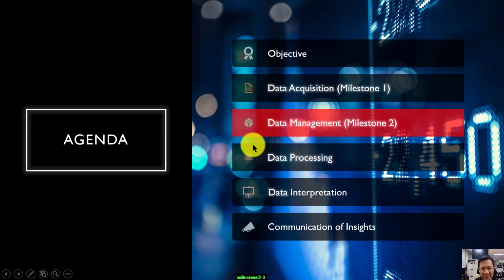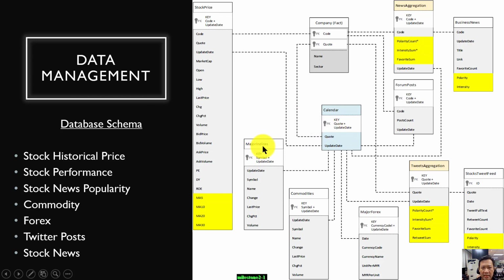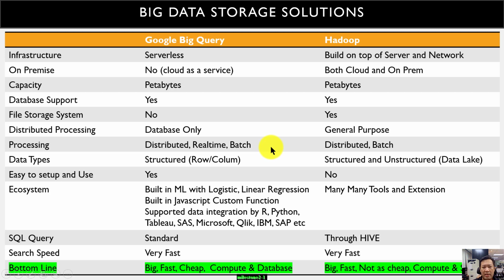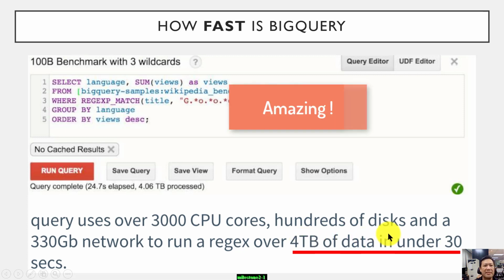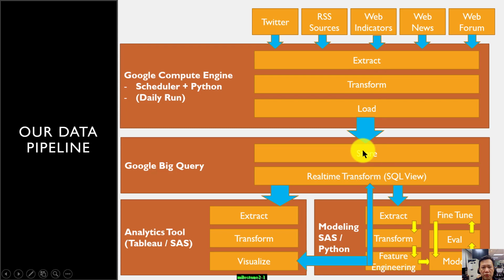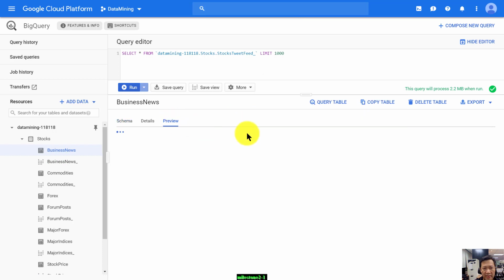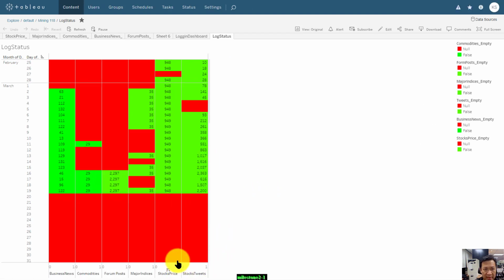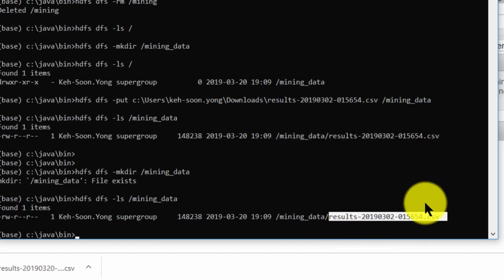WQD180065 - Milestone 2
Data Mining Project